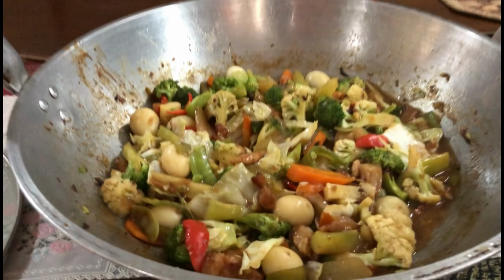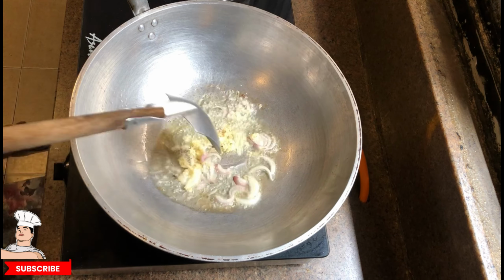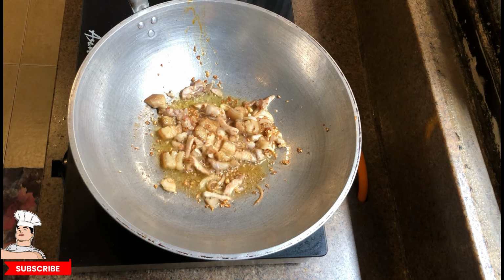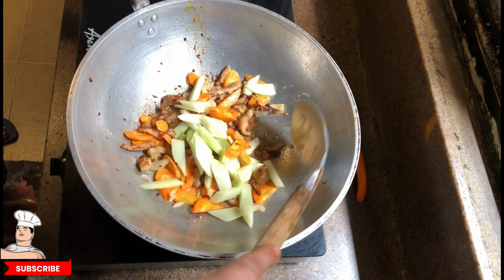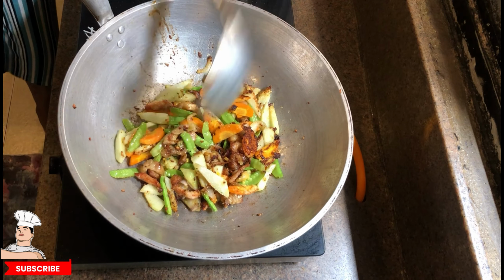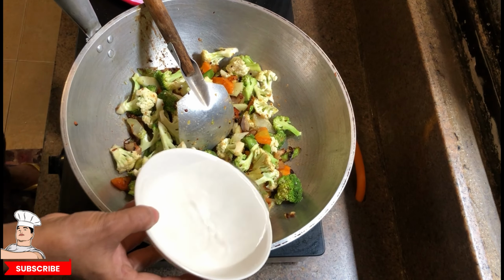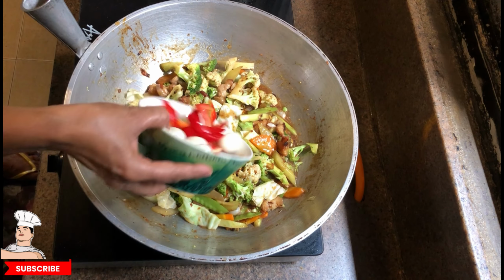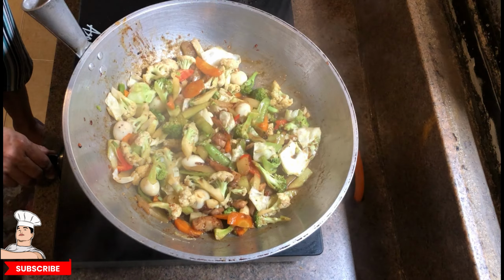Chopsuey a Filipino Mixed Vegetable dish recipe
Stir fried mixed vegetable so good i can have this every day.

With quail eggs complimenting the stir-fried pork bits, you guys got to try making this and you will definitely not regret it

recipe:
cauliflower chopped about 80-100g
broccoli chopped about 80-100g
1 small cabbage diced
1 small carrots chopped
5-6 cloves of crushed garlic
1 small red bell pepper
chayotes chopped 50g
Sitsaro 50g
diced pork bits about 50g
corn starch about 4-5 spoon
salt and pepper to taste
1 dozen quail eggs hard boiled

This is something your family would enjoy and it is vegetably healthy hehe